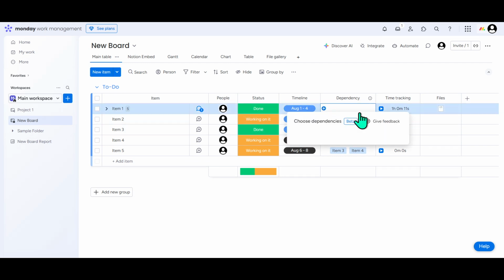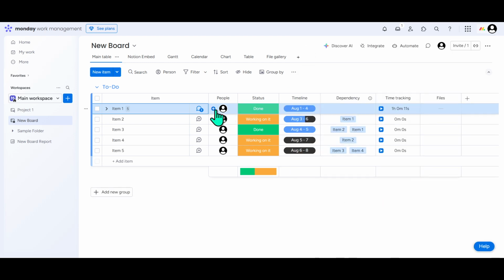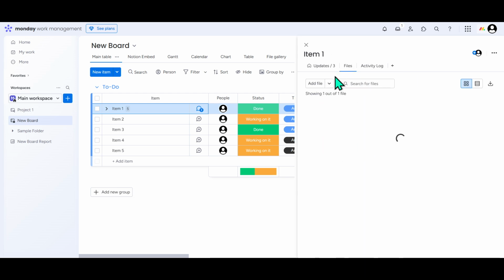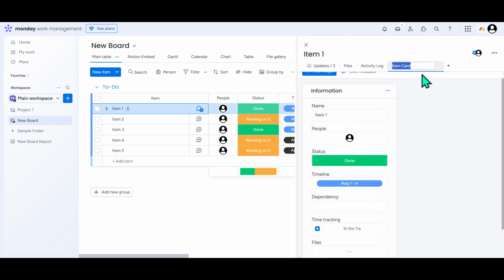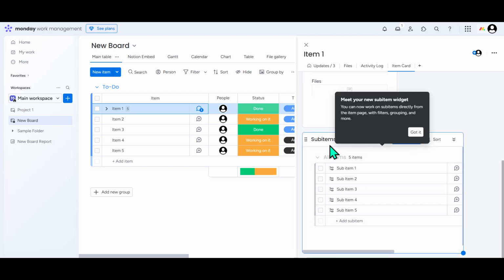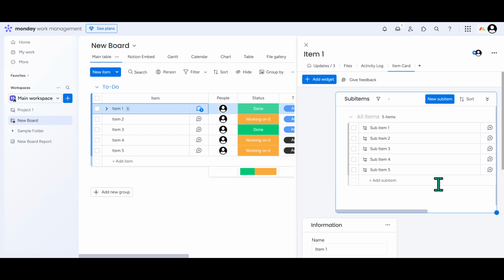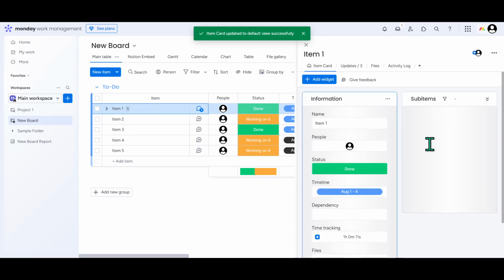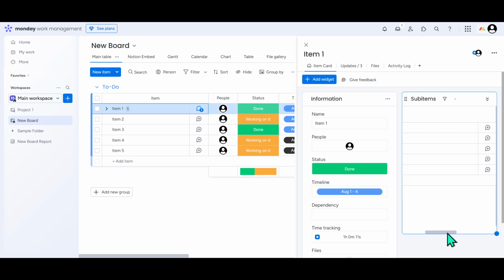Monday.com: How to Add Item Cards to Items (2025 Visual Layout & Data Preview Guide)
In this video, I’ll show you how to use Item Cards in Monday.com to view and manage all your task details in one clean, visual layout. Perfect for customizing the way you see updates, files, and columns without opening the full board every time.